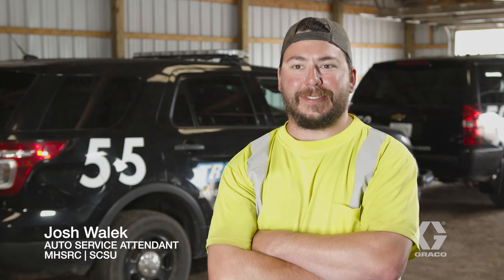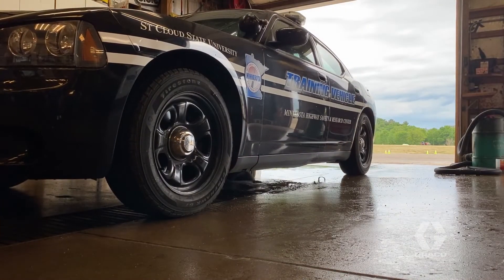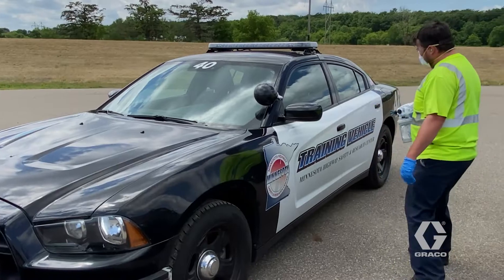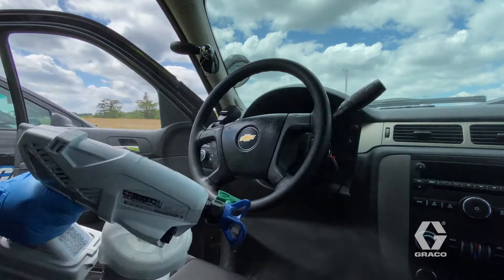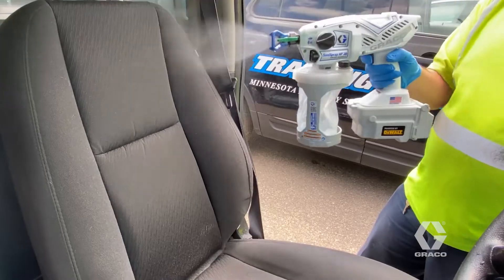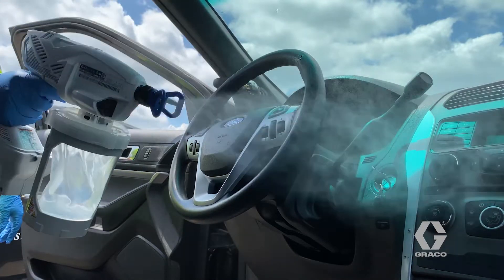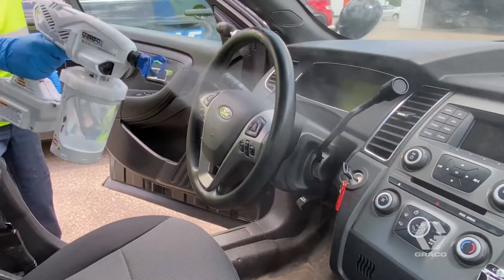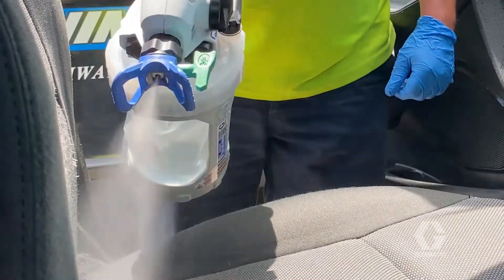Fast Vehicle Disinfecting at the Minnesota Highway Safety and Research Center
See how the new Graco SaniSpray HP 20 handheld airless disinfectant sprayer helps the Minnesota Highway Safety and Research Center quickly and easily disinfect and sanitize their vehicles and spaces to make them safe for trainees that are learning to drive emergency response vehicles. These dedicated handheld airless disinfectant sprayers allow the interior of each vehicle to be completely disinfected in less than 2 minutes.